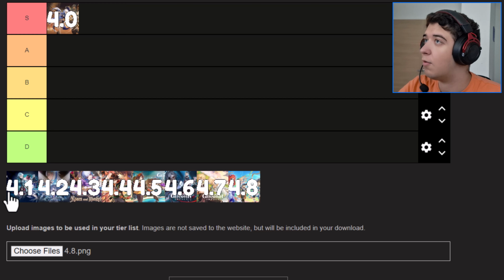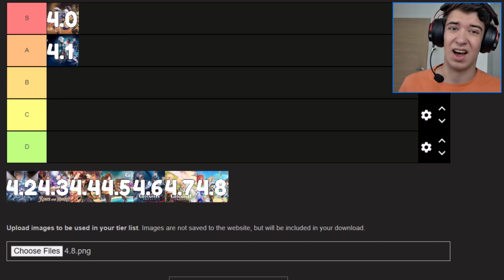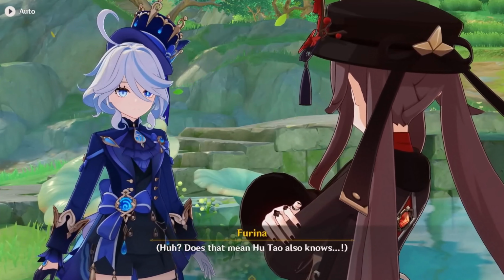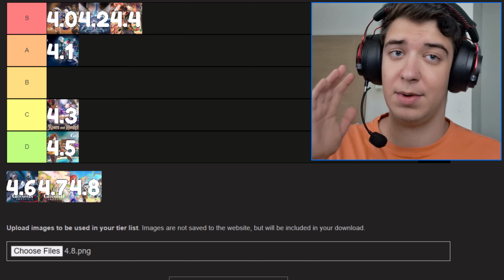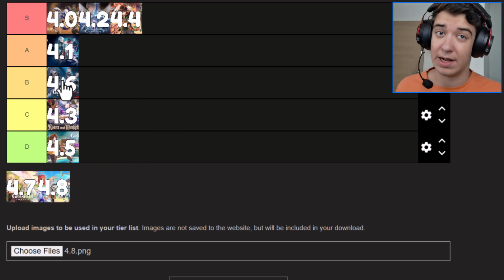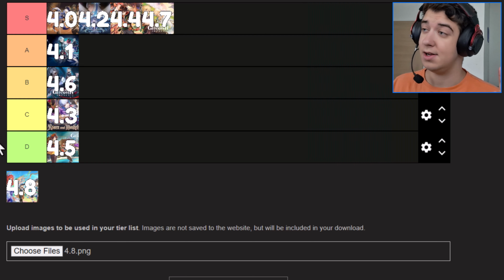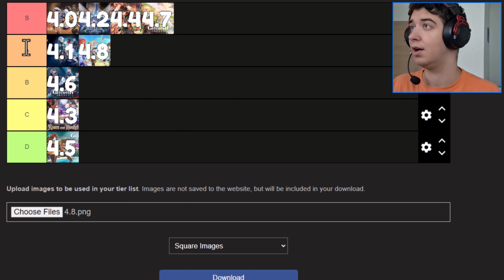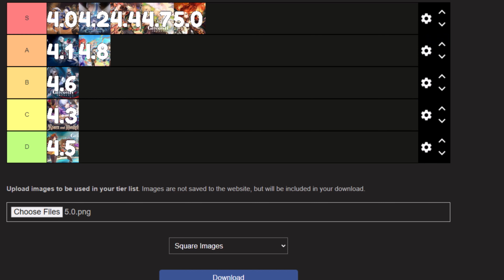I Ranked Every Fontaine Update (+ 5.0 Natlan update) | Markooby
So Natlan is here and I decided to take a look back and rank all of the latest updates, basically the entire version 4! Keep in mind that this video was recorded one day before Natlan, so I haven't tried 5.0 update during the time of recording this video! Oh and I also forgot to mention that 4.4 gave us a free 4 star and even introduced a new area in Liyue, so even more reasons to put it in S tier!

⏰Timestamp:

0:00 - Introduction, explaining what I will be doing here
0:35 - 4.0 Update
1:15 - 4.1 Update
2:05 - 4.2 Update
2:40 - 4.3 Update
3:10 - 4.4 Update
4:20 - 4.5 Update
5:10 - 4.6 Update
6:30 - 4.7 Update
7:10 - 4.8 Update
8:15 - 5.0 Update

✅ About Markooby.

I create fun and informative Genshin Impact gaming videos for all players. You'll find tips, tricks, and laughs here whether you're a beginner or advanced. Join me for gameplay guides, walkthroughs, reactions, and updates. Let's explore the world of Genshin Impact together!

Favorite characters from each element:
Anemo: Kazuha
Geo: Zhongli
Electro: Beidou
Dendro: Nahida
Hydro: Xingqiu
Pyro: Hu Tao
Cryo: Kaeya

Life goals:
- Be a successful YouTuber
- Give away as much money as possible…

🔔 Ready to take your Genshin Impact skills to the next level?